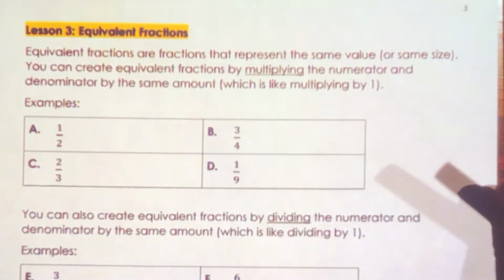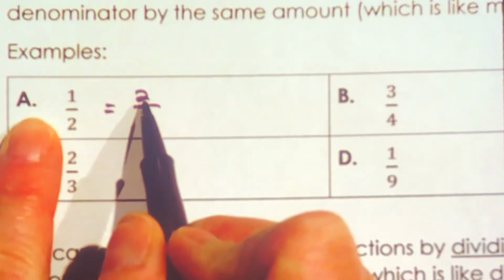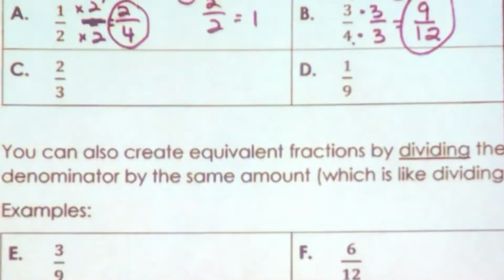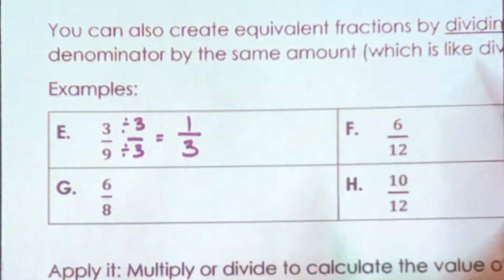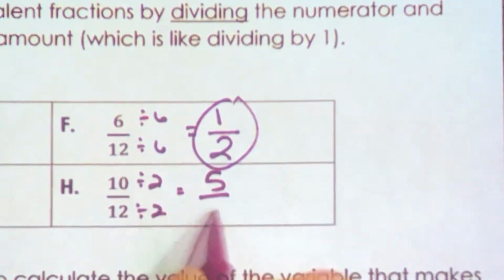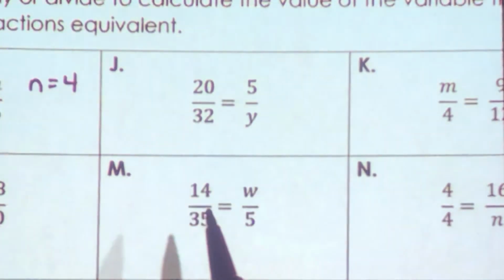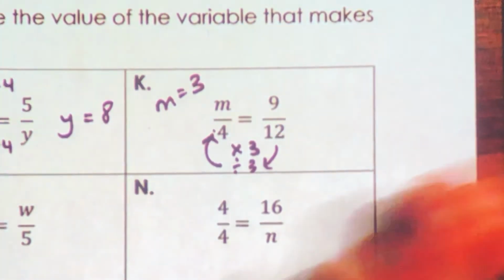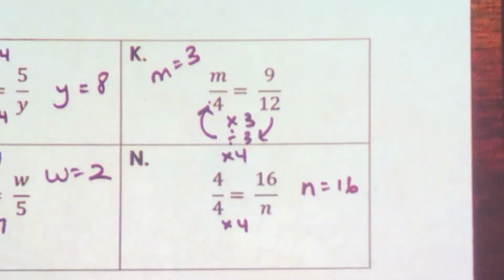Unit 1: Lesson 3